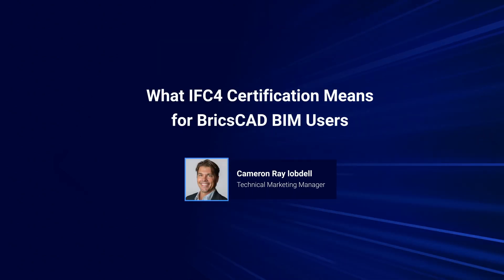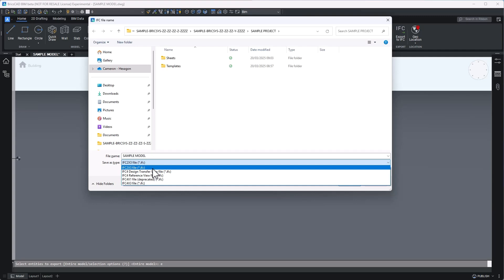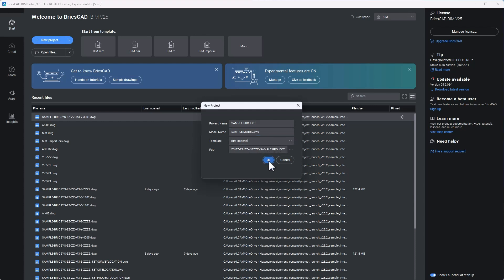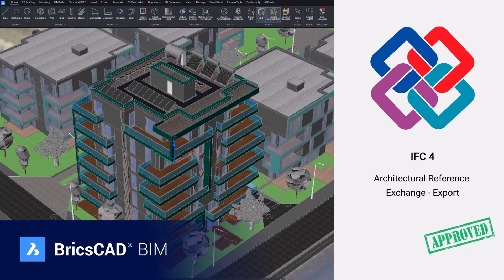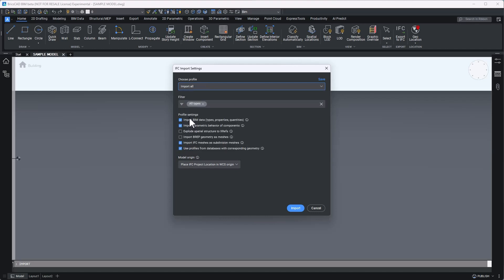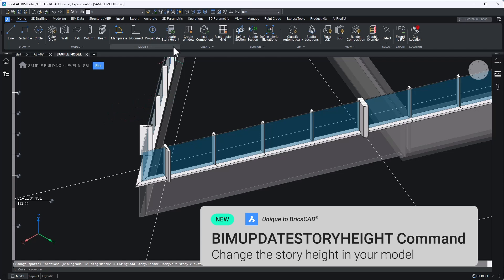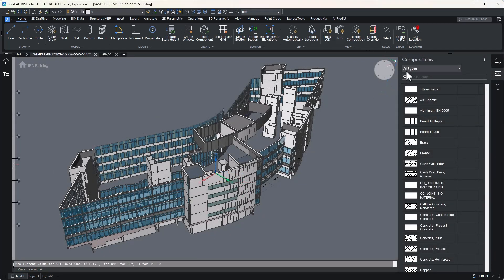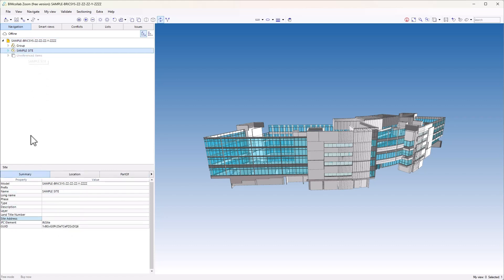What IFC4 Certification Means for BricsCAD® BIM V25.2 Users │Breakout Session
BricsCAD BIM is now IFC4 certified! 🎉

Join Cameron Lobdell for this breakout session where he explores how subcontractors can benefit from improved data exchange and expand their access to BIM tenders with BricsCAD BIM V25.2.

In this session, he'll cover:

🔹 BricsCAD BIM's latest IFC4 capabilities, as certified by @buildingSMARTInternational
🔹 BIMUPDATESTORYHEIGHT, a new 3D modeling command that gives you parametric control over level height adjustments
🔹 A new setting that lets you control how to represent and quantify multi-ply elements, like roofs, slabs, and walls, during data validation

Learn more about the and enhanced features in BricsCAD BIM V25.2 on the Bricsys